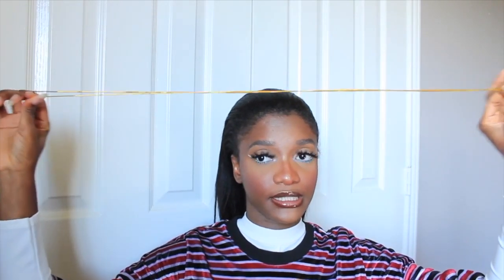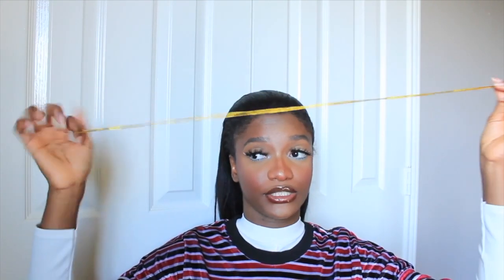How to style your relaxed / permed hair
Hey there and welcome back to Madeline's Avenue. This week, I will be showing you how to style your relaxed hair and this video features six more hairstyles you can do to your relaxed hair. I hope you enjoy this video!